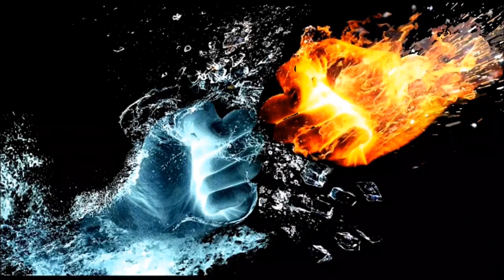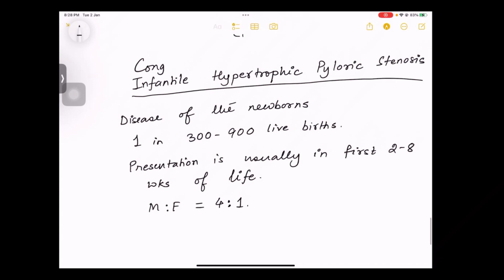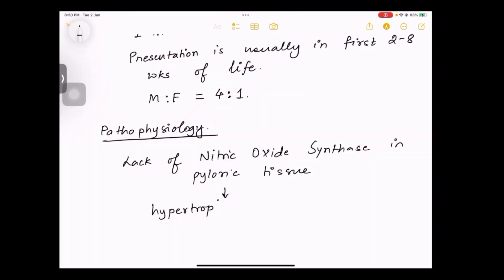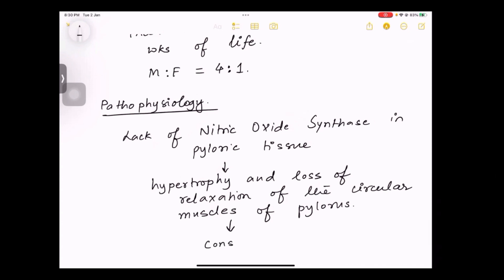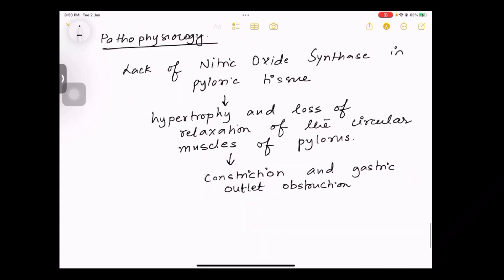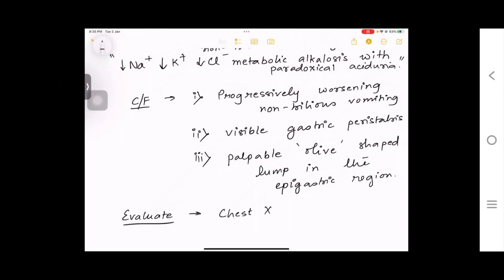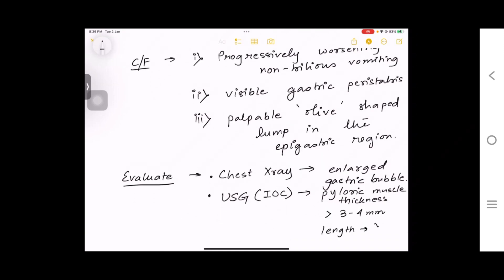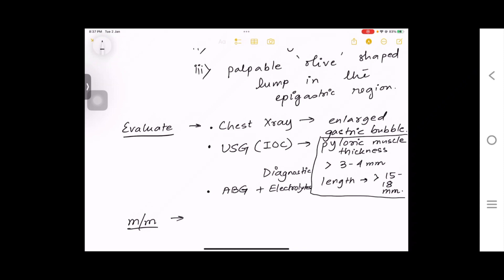Infantile hypertrophic pyloric stenosis | General Surgery| final year mbbs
hullo YouTube

this video contains content about-the topic hypertrophic pyloric stenosis in infants